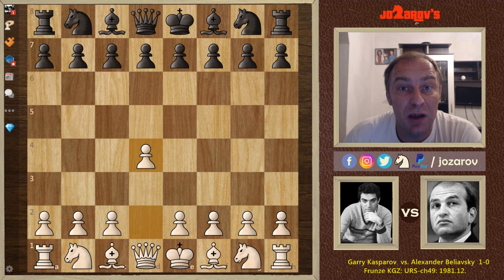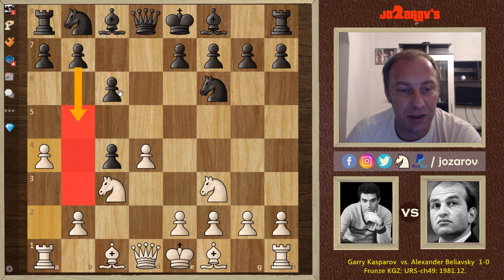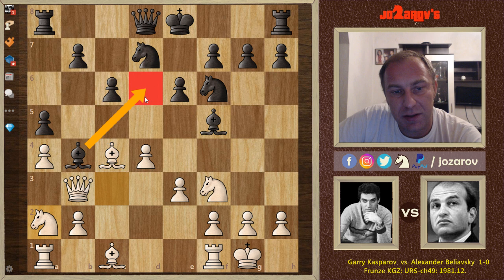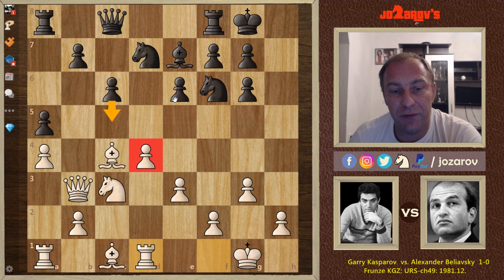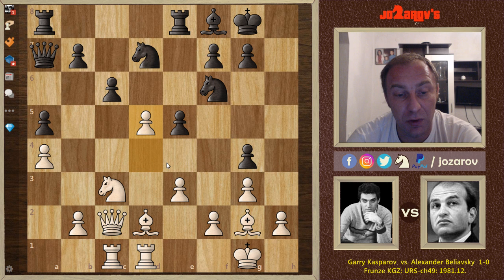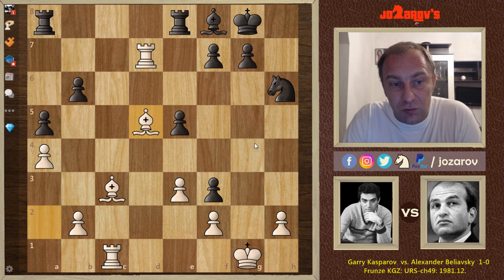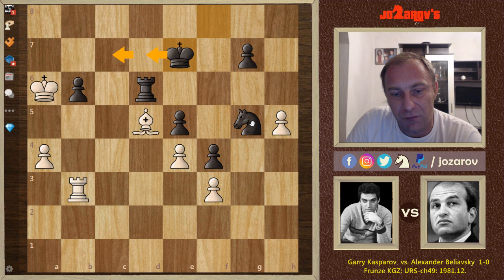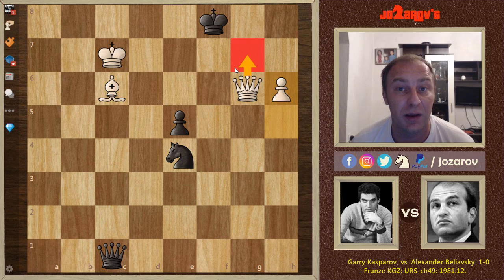The Student is becoming the Teacher -Kasparov vs Beliavsky -1981 Slav Defense -Czech Variation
The 48th and 49th USSR Chess Championship tournaments were, respectively, partially and completely held in 1981. The 48th USSR Chess Championship was held from 25 December 1980 to 21 January 1981 in Vilnius, Lithuania and was won jointly by Alexander Beliavsky and Lev Psakhis, each with 10½/17.

The 49th USSR Chess Championship was held from 27 November to 22 December 1981 in Frunze (now Bishkek), Kyrgyzstan and was won jointly by Psakhis and Garry Kasparov, each with 12½/17.

After that events three Interzonal tournaments were held. The top two finishers in each qualified. Zoltán Ribli won the Las Palmas Interzonal ahead of 61-year-old former World Champion Vasily Smyslov. Kasparov, aged 19 years old at the time, won the Moscow Interzonal by a convincing 1½ point margin ahead of Alexander Beliavsky.] The Toluca Interzonal was won jointly by Lajos Portisch and Eugenio Torre.

The six Interzonal qualifiers were joined by Viktor Korchnoi and Robert Hübner, the Candidates finalists from the previous cycle (World Chess Championship 1981). The eight players participated in a series of knockout matches. The winner was Garry Kasparov who played then against Anatoly Karpov for the title in 1984.

PGN OF THE GAME:

[Event "URS-ch49"]
[Site "Frunze KGZ"]
[Date "1981.12.??"]
[EventDate "?"]
[Round "5"]
[Result "1-0"]
[White "Garry Kasparov"]
[Black "Alexander Beliavsky"]
[ECO "D18"]
[WhiteElo "?"]
[BlackElo "?"]
[PlyCount "131"]

1.d4 d5 2.c4 c6 3.Nf3 Nf6 4.Nc3 dxc4 5.a4 Bf5 6.e3 e6 7.Bxc4
Bb4 8.O-O Nbd7 9.Qb3 a5 10.Na2 Be7 11.Nh4 Bg6 12.g3 Qc8 13.Nc3
O-O 14.Nxg6 hxg6 15.Rd1 e5 16.Bf1 Bb4 17.Bg2 Re8 18.Na2 Bf8
19.Bd2 g5 20.Rac1 g4 21.Nc3 Qb8 22.Qc2 Qa7 23.d5 cxd5 24.Nxd5
Nxd5 25.Bxd5 Nf6 26.Ba2 b6 27.Qf5 Qb7 28.Bc3 Qf3 29.Qxf3 gxf3
30.g4 Nxg4 31.Rd7 Nh6 32.Bd5 Rac8 33.Bxf3 Bb4 34.Bd5 Red8
35.Rxd8+ Rxd8 36.e4 Rc8 37.f3 Bd6 38.Kf2 Kf8 39.Ke2 f6 40.h4
Nf7 41.Kd3 Ke8 42.Rg1 Kf8 43.Rb1 Nh8 44.h5 Nf7 45.b4 axb4
46.Bxb4 Rd8 47.Bxd6+ Rxd6 48.Kc4 Ng5 49.Rb3 f5 50.Kb5 f4
51.Ka6 Ke7 52.Kb7 Rh6 53.Rxb6 Rxb6+ 54.Kxb6 Nxf3 55.a5 Nd2
56.a6 f3 57.a7 f2 58.a8=Q f1=Q 59.Kc7 Qc1+ 60.Bc6 Nxe4 61.Qe8+
Kf6 62.Qg6+ Ke7 63.Qxg7+ Ke6+ 64.Qg4+ Kf7 65.Qg6+ Kf8 66.h6
1-0